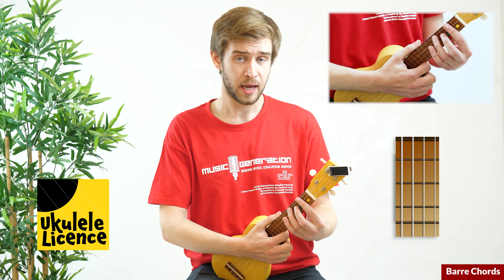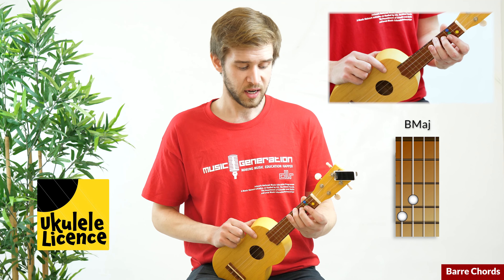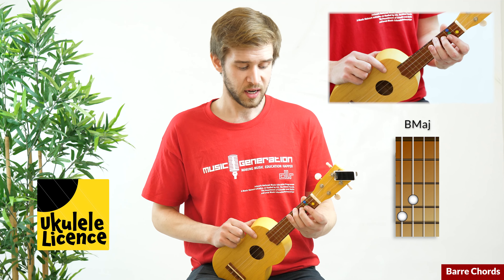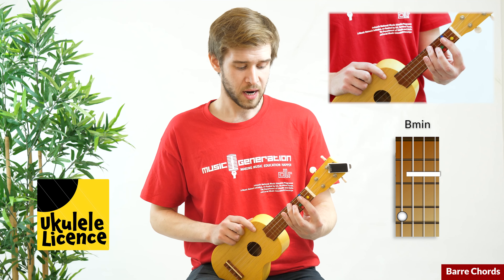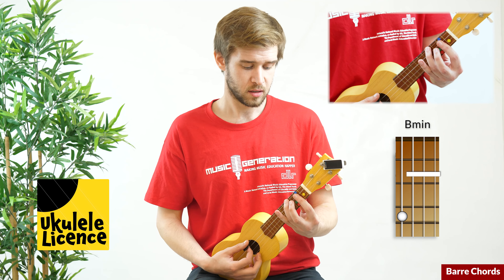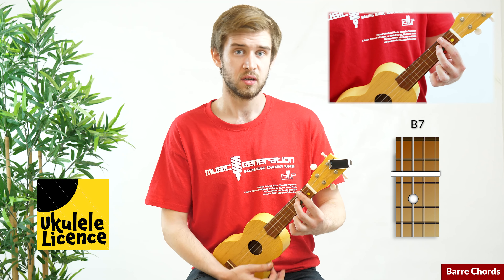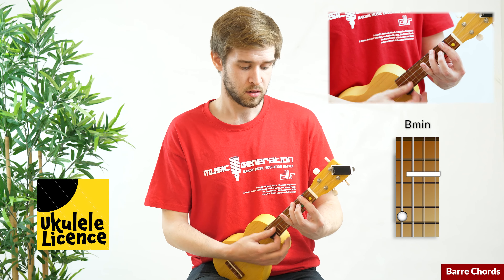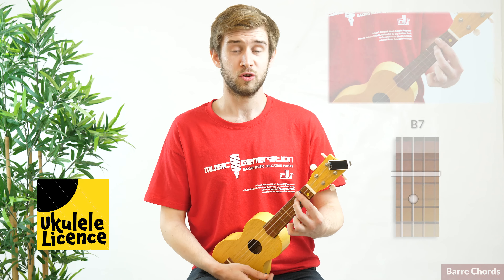Barre Chords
Barre chord shapes can really open up the ukulele for a move to more advanced playing. Watch Darren explain how to play them. Part of the Advanced Chords Module of ukulele licence.